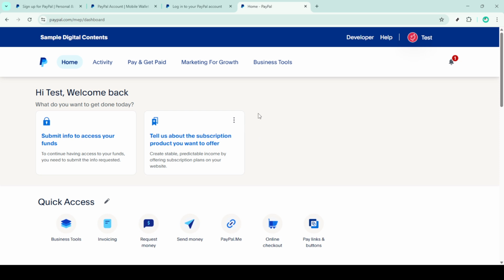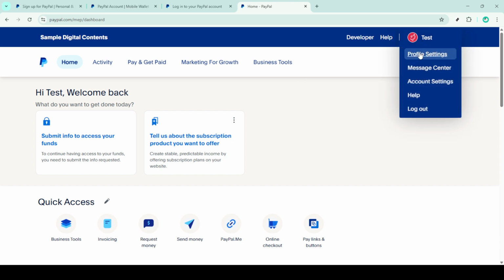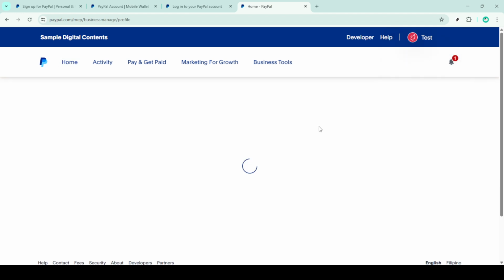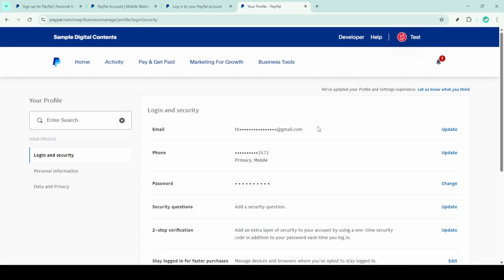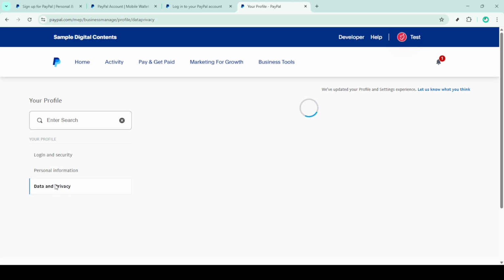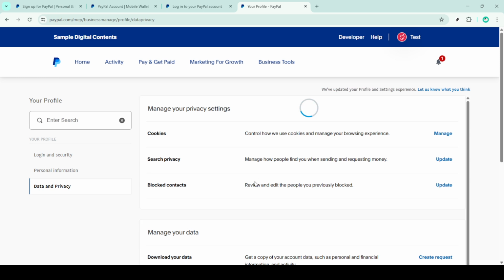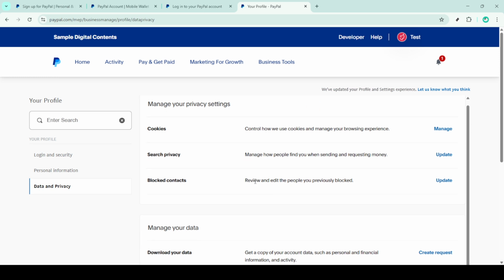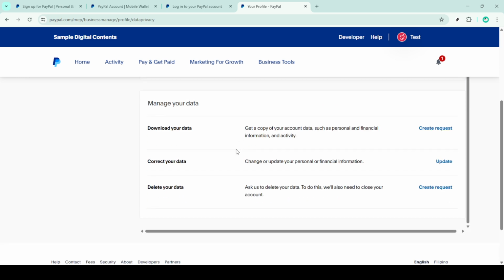How To Delete Transaction History on PayPal [2025 Full Guide]